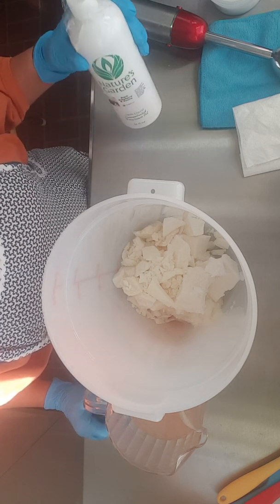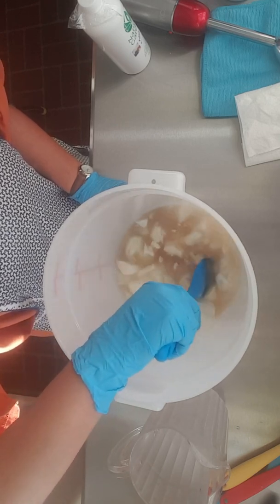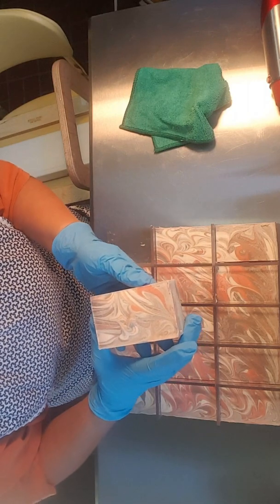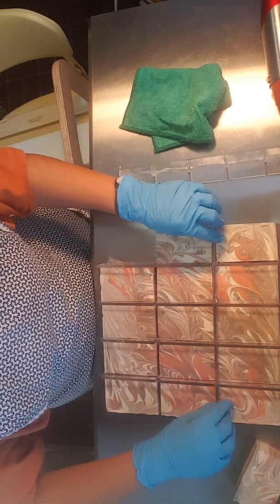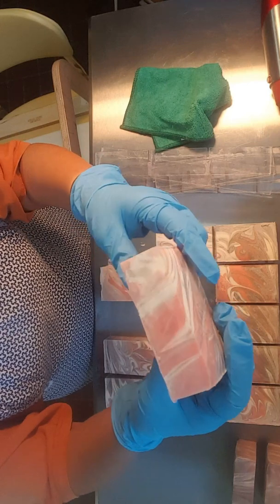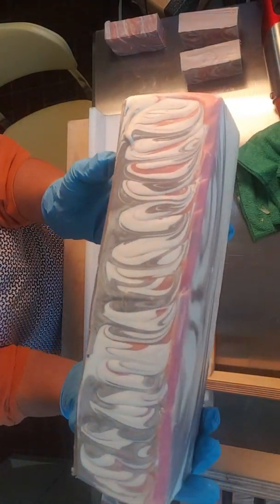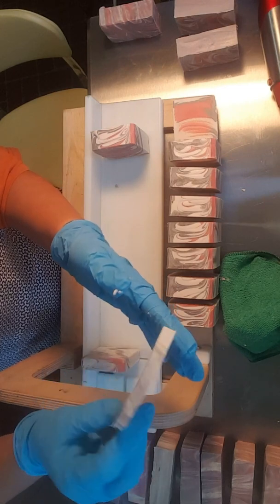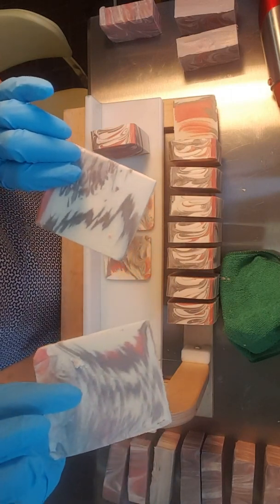Black Raspberry & Vanilla Cold Process Soap Making, Unmolding & Cutting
Black Raspberry & Vanilla available on the website 2/1/19

Please excuse the background noise of the dogs. We are a "regular household" and have dogs as our "children". Occasionally, you will hear them bark or go in/out of their dog door.

Meredith